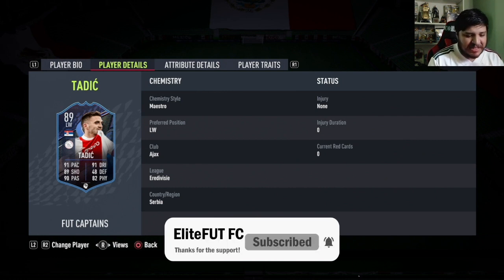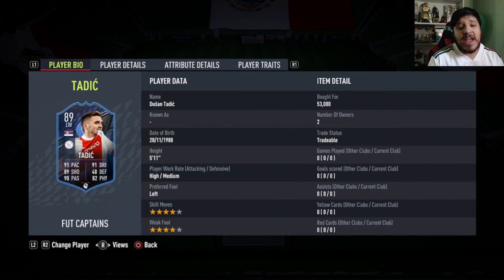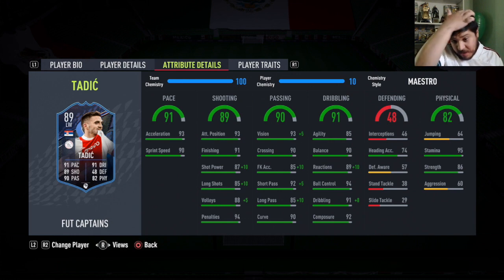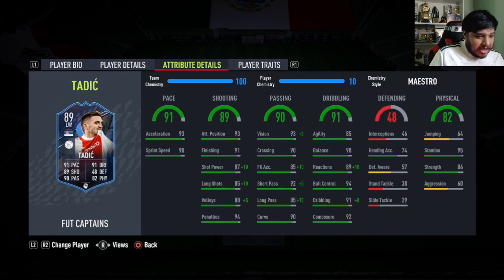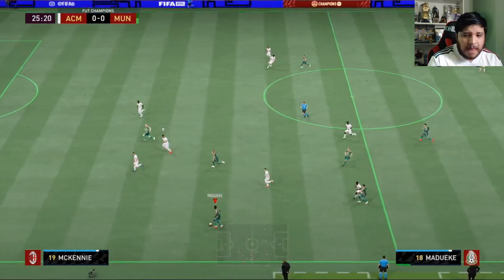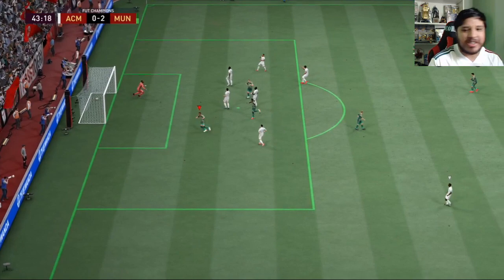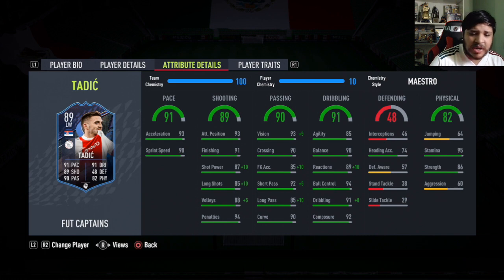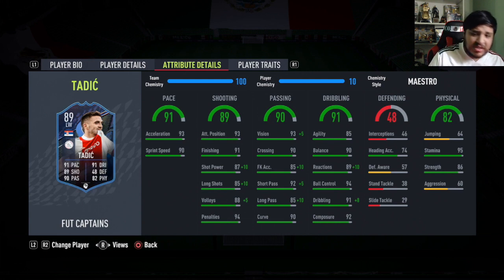THE CHEAP BEAST! 😍 89 FUT CAPTAINS TADIC PLAYER REVIEW! FIFA 22 ULTIMATE TEAM